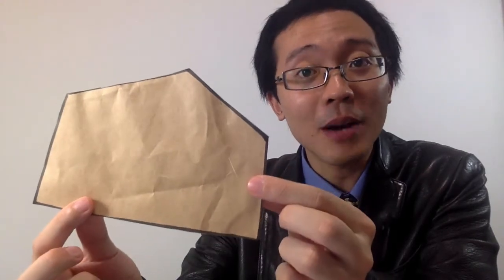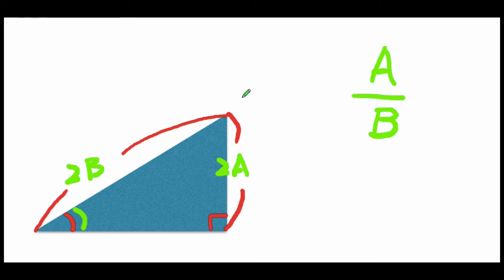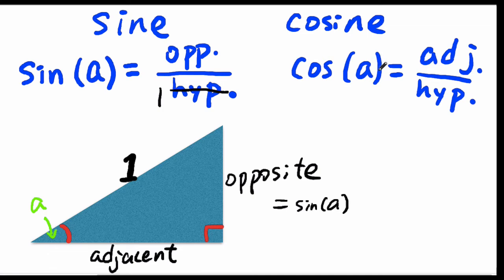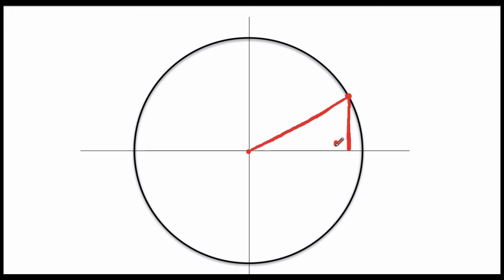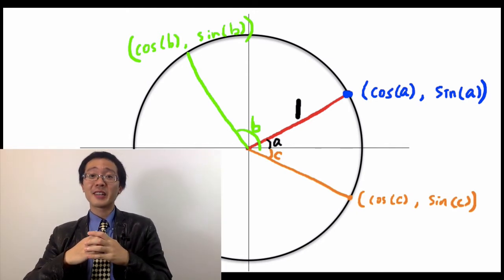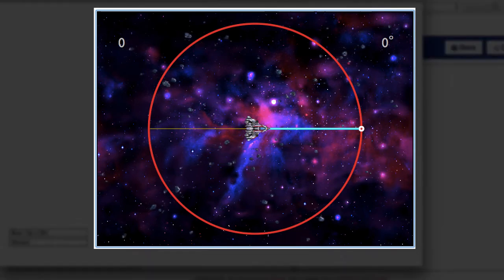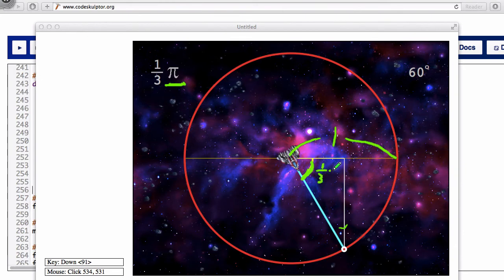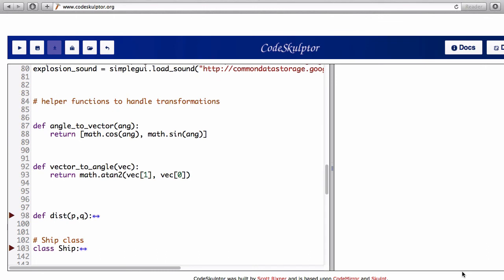Trigonometry: Intuition, Definitions and a Tiny Bit of Coding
Coursera -- An Introduction to Interactive Programming in Python

I'm wearing my only tie.

Week 7 -- Since there's a brief mention of trigonometry in the lectures, I'm going full-geek mode and talk math.

For a full treatment of trigs, I recommend Khan Academy.

(For viewers not coming from the IIPP class, this video was made as a student tutorial to accompany the materials for that particular week of the computer science online course.)